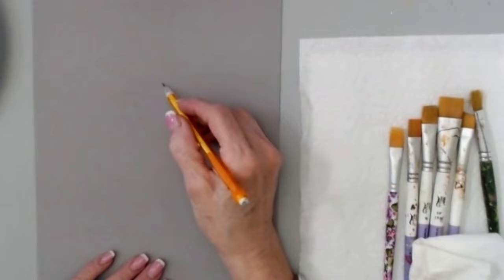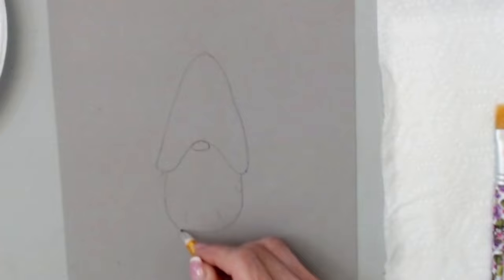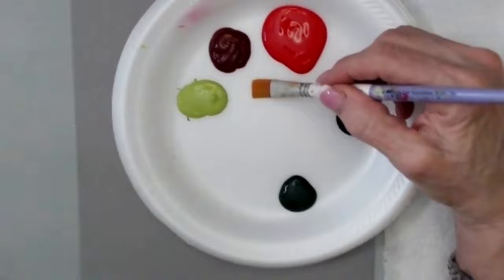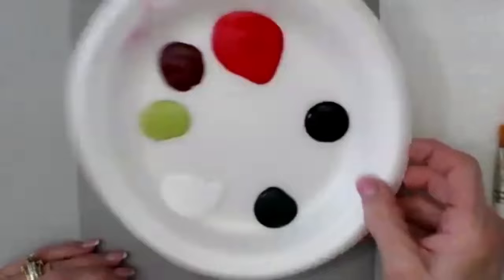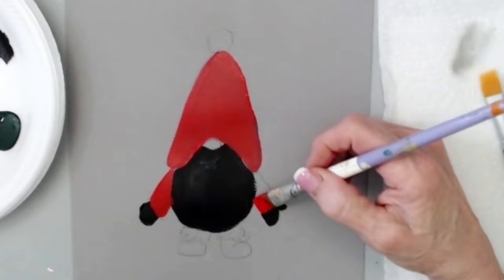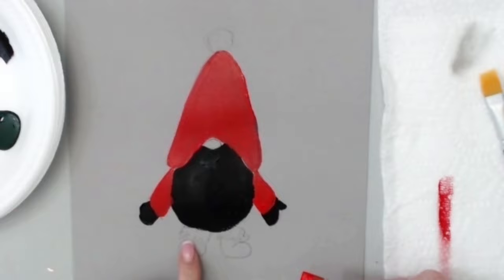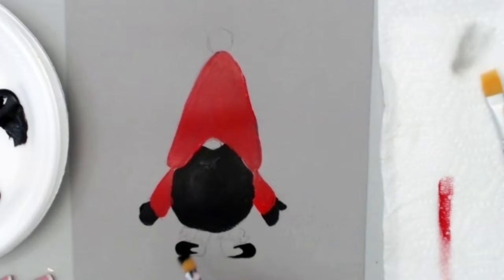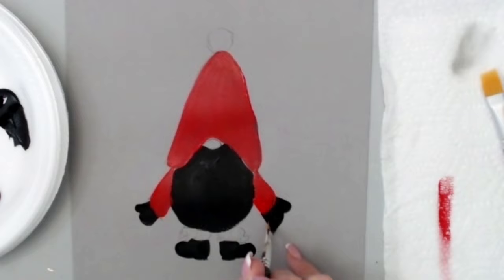Learn to Paint - FolkArt One Stroke Relax and Paint With Donna - Holiday Gnome | Donna Dewberry 2021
Relax and Paint with me - Donna Dewberry.  Getting ready to start decorating for the holidays?  Let's start with this fun and easy little Holiday Gnome.  Enjoy this fun and relaxing time with me just painting stress free!